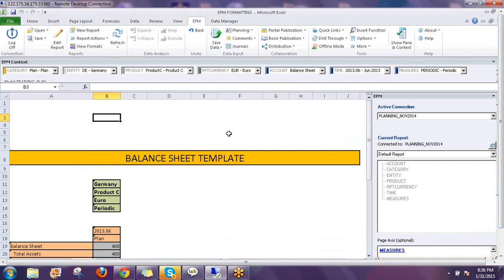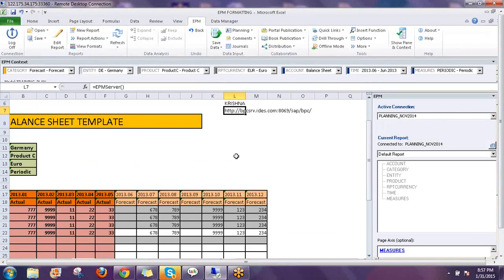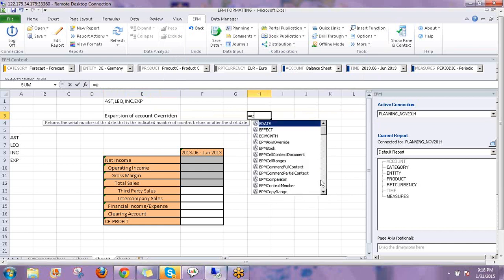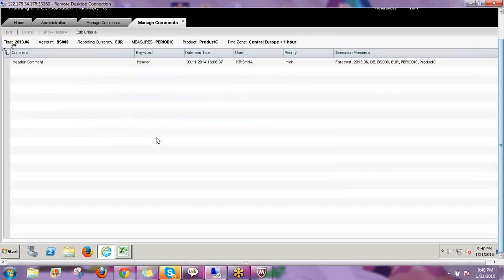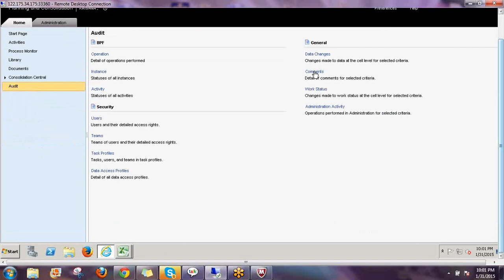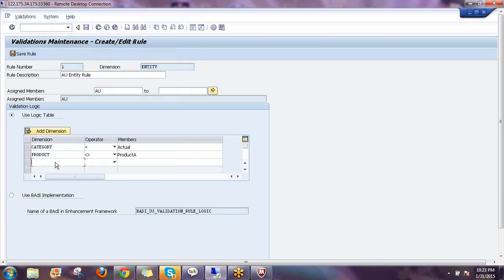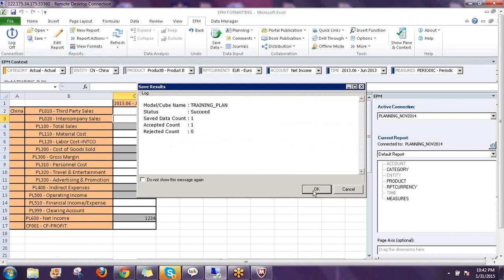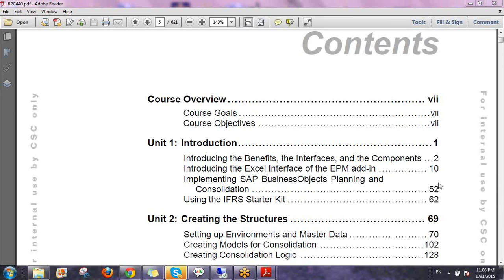SAP BPC - Reportes EPM - parte 6